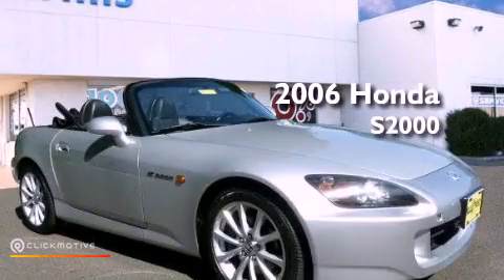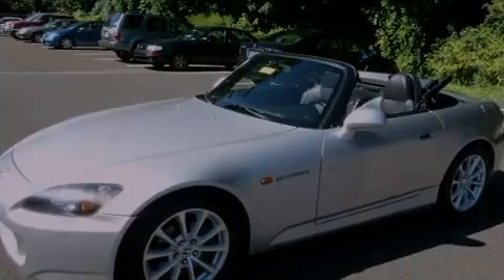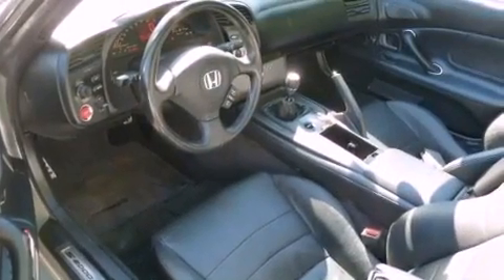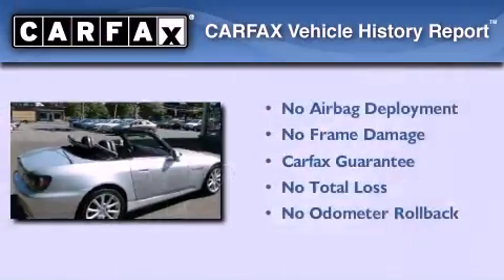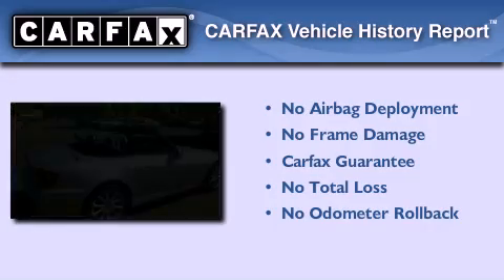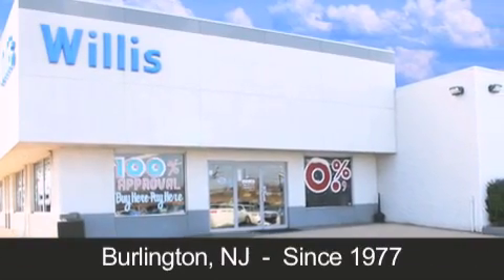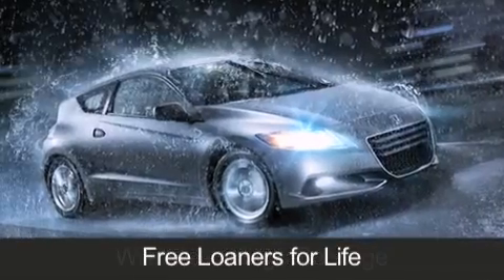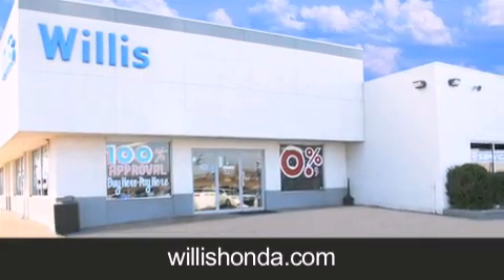2006 Honda S2000 Burlington NJ 08016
Year : 2006
 Make : Honda
 Model : S2000
 Engine : Gas I4 2.2L/132
 Trans . : Manual
 Exterior : Sebring Silver Metallic
 Miles : 39,712
 Interior : BLACK
 Stock : 7982U